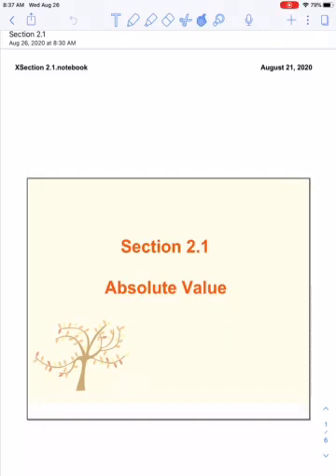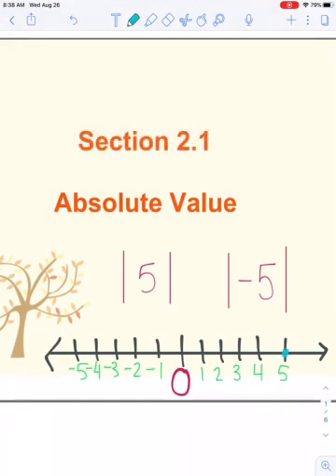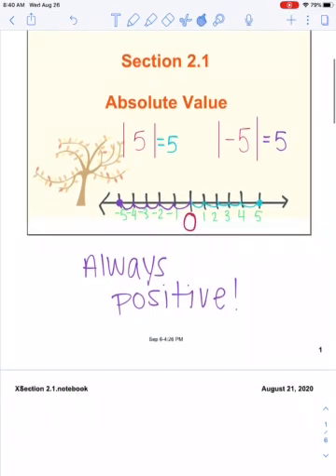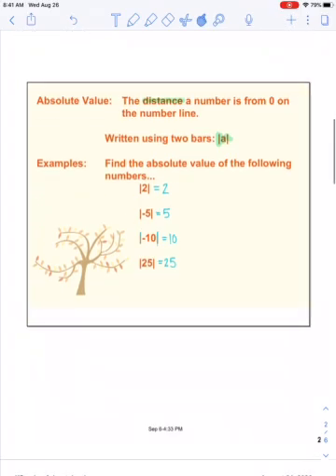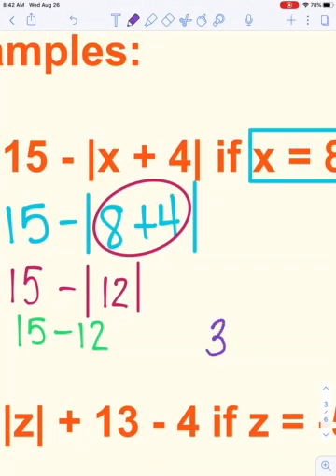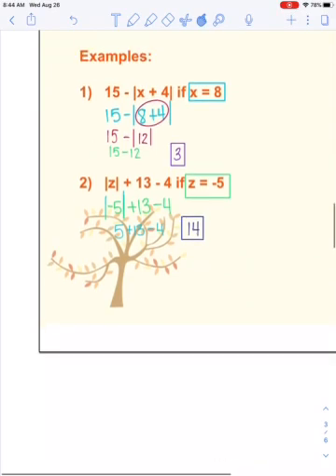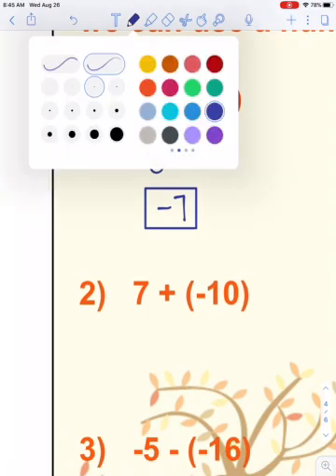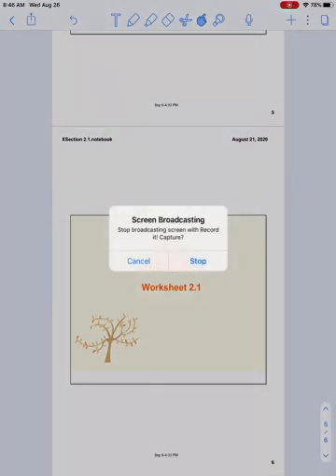Algebra Section 2.1